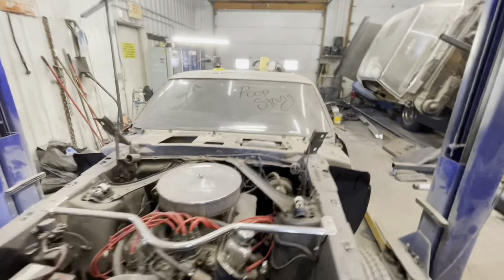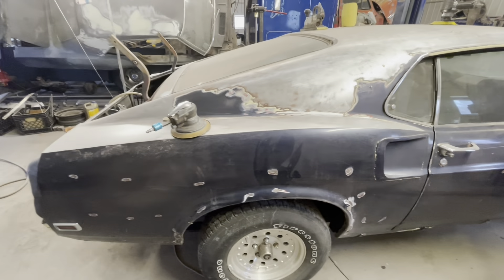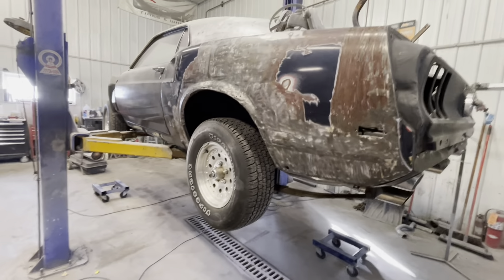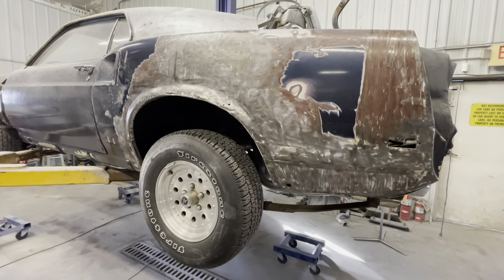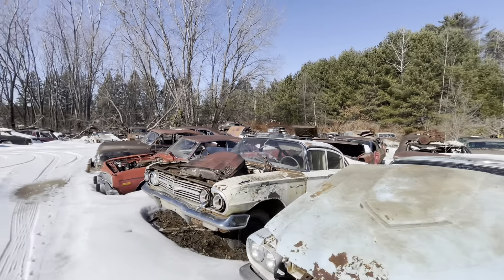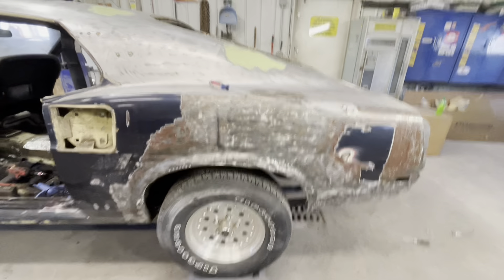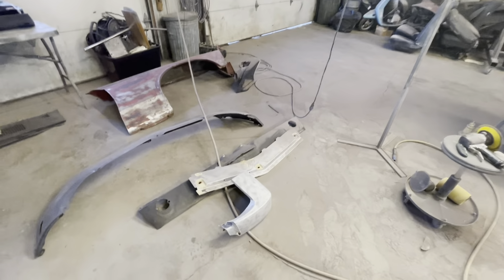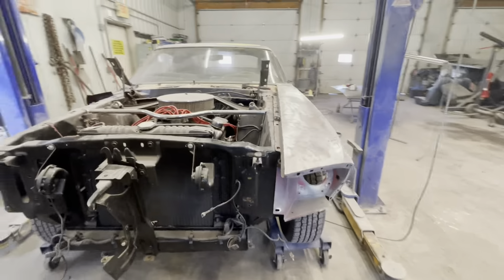1969 Ford Mustang Resto Pt 2! BIG PROBLEM!